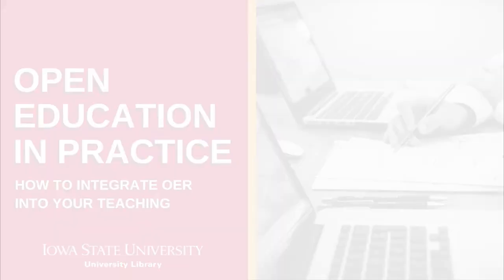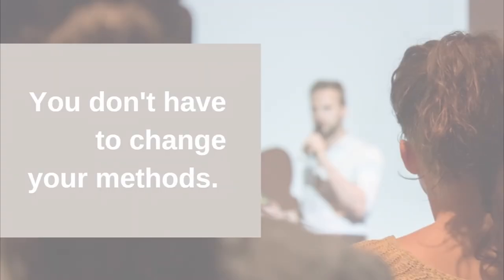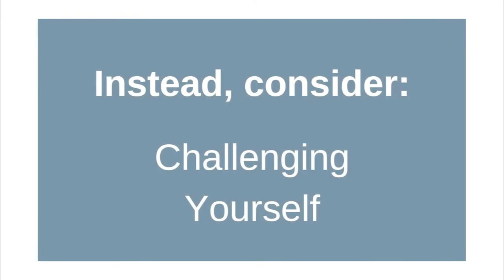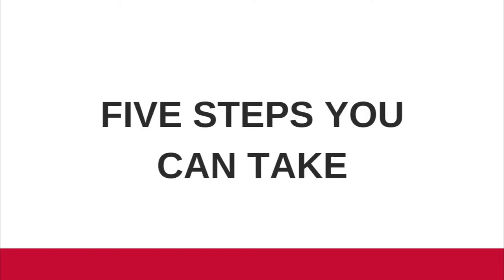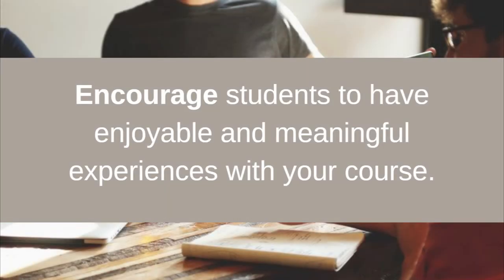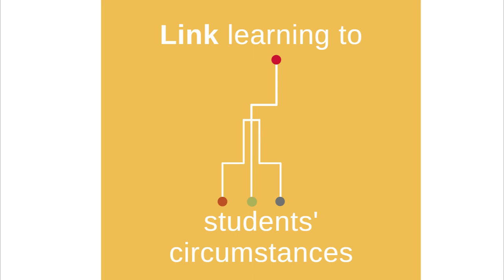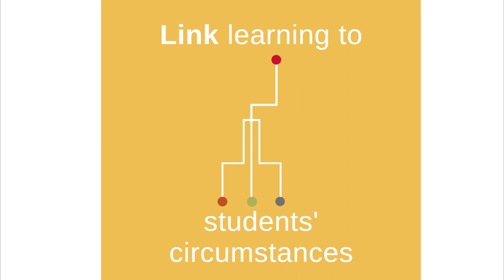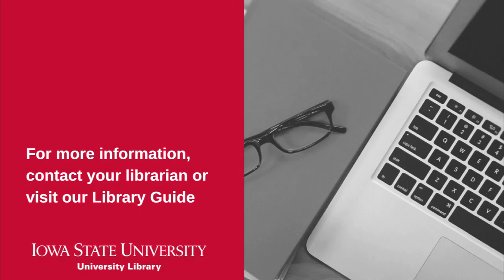Open Education in Practice: Integrating OER Into Your Course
This video is an introduction to open pedagogy and integrating OER into traditional teaching practices. It reviews 5 tips for integrating OER into your teaching.

This video was created as part of an assignment for the SPARC Open Education Leadership Program.

Video Outline
0:00 - Introduction
0:43 - The Question
1:20 - Introducing the 5 Tips
1:31 - Articulate expectations
1:51 - Allow for active engagement
2:14 - Encourage meaningful experiences
2:51 - Provide opportunities for reflection
3:11 - Link learning to students' circumstances
3:53 - Conclusion

References
Bali, M. (2017). What is open pedagogy anyway?
Bell, S. (2017). From OER to open pedagogy: Next frontier in learning [blog post].
The Council of Chief State School Officers. (2016, December 14). What does the research say about OER? [Youtube video].
DeRosa, R. (2016, June 24). My open textbook: Pedagogy and practice [blog post].
Jhangiani, R. & DeRosa, R. (2017, June 02). Open pedagogy and social justice [blog post].
OPAL. (2011). Beyond OER: Shifting focus to Open Educational Practices.
Open Education Consortium. (n.d.). Relating OCW to pedagogy.